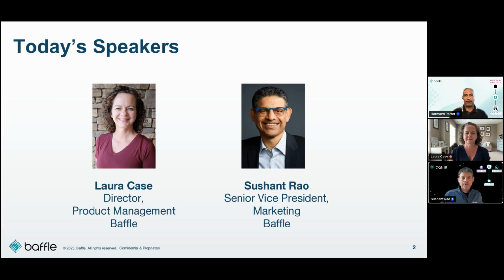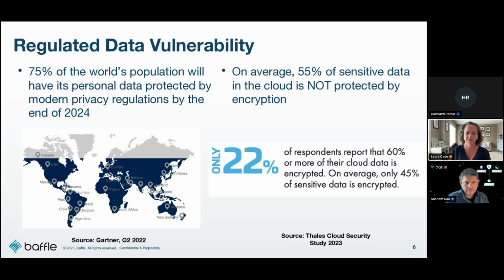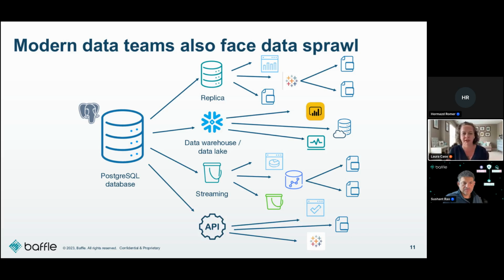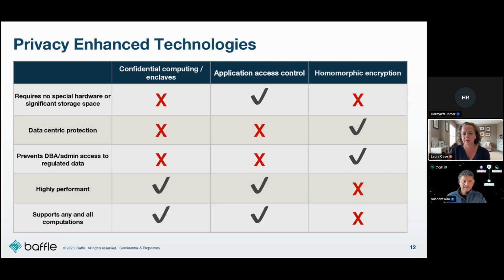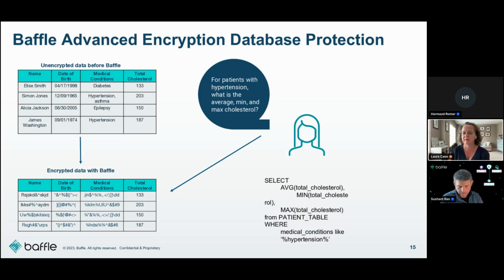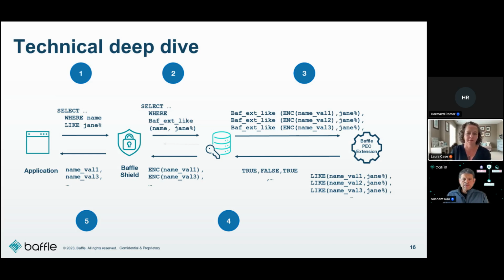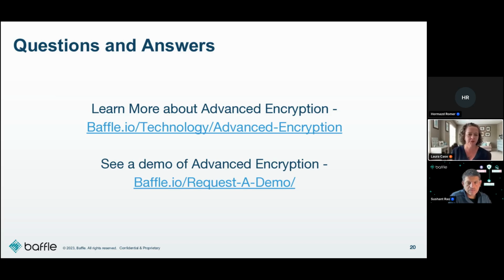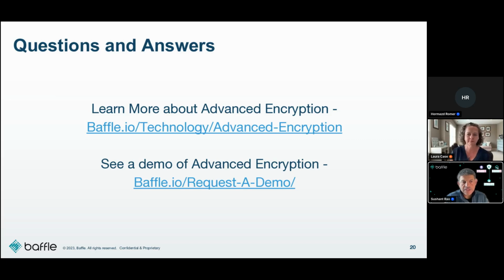Advanced Encryption for PostgreSQL replay 2023 07 27 1